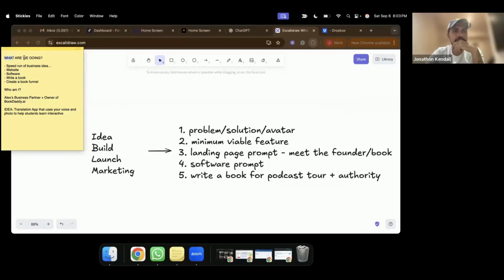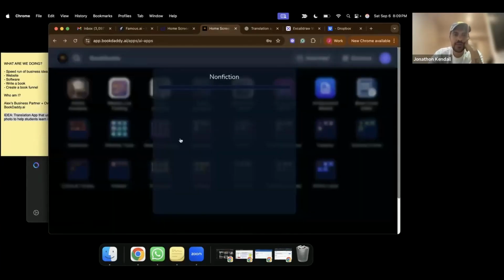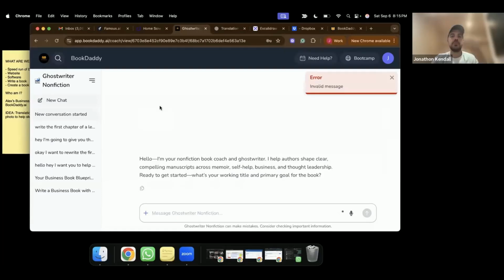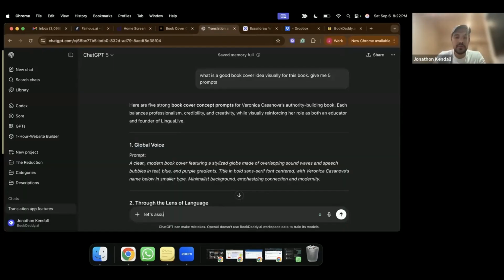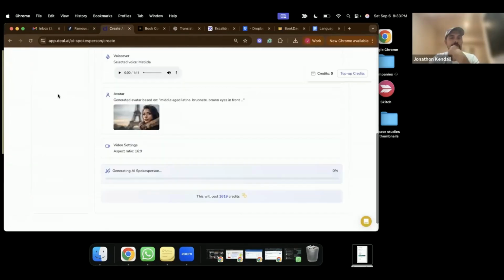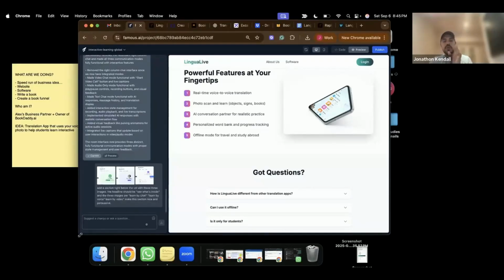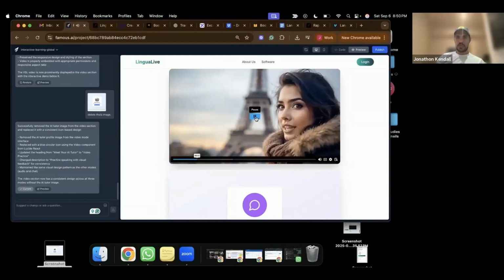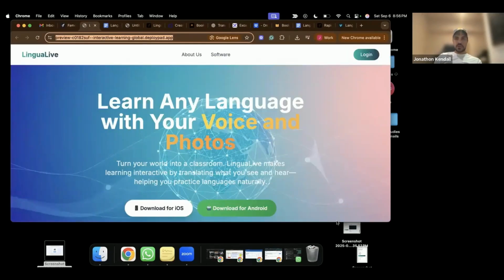Build A Product People Trust Fast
Most apps die before anyone cares. The fix isn’t more features—it’s a tighter launch.

Taught by Famous Labs executive Jonathon Kendall.

What you’ll learn:

Start with problem, solution, and avatar so the build has a target from minute one

Choose a minimum viable feature that proves the product works without a long demo

Generate a landing page from a wireframe so the offer is clear before code gets fancy

Add “Meet the founder” and a book section to manufacture trust on the page itself

Write a short authority book that makes you credible even before you have scale

Build a book funnel so the app has a reason to be shared and remembered

Use the book as a brand asset that supports every future marketing channel